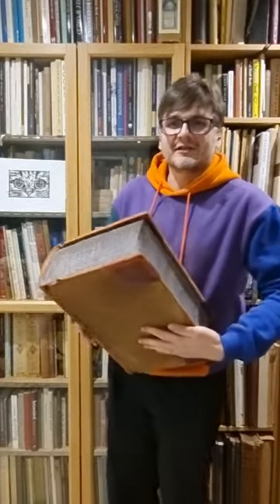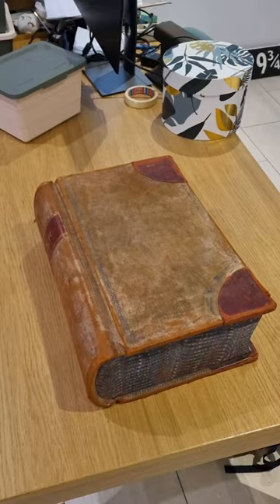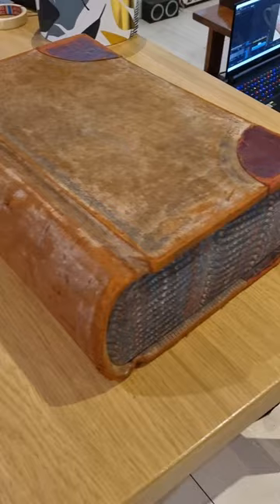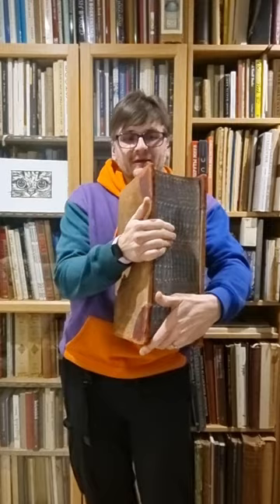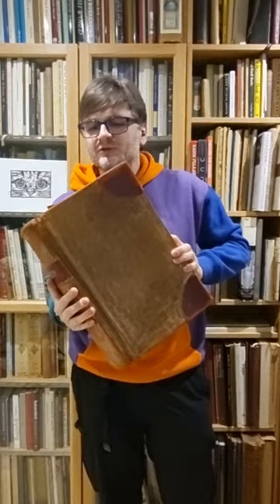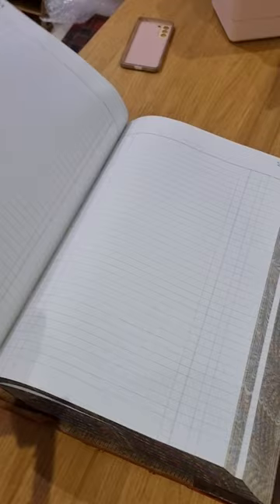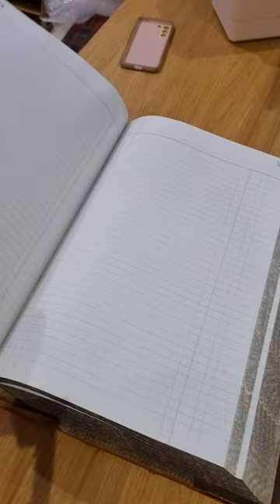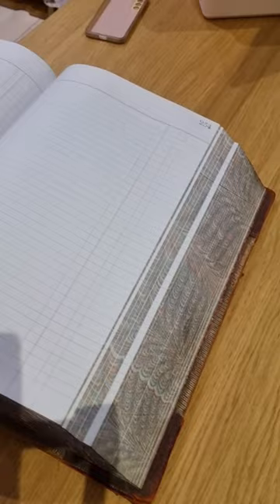Amazing antique find: enormous blank ledger!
Another amazing recent find. That's a 1300+ page ledger that was made in the first half of the 20th century.

It weighs more than 10 kg and is unused -- absolutely blank!

What would you use a ledger like that if you had a chance?